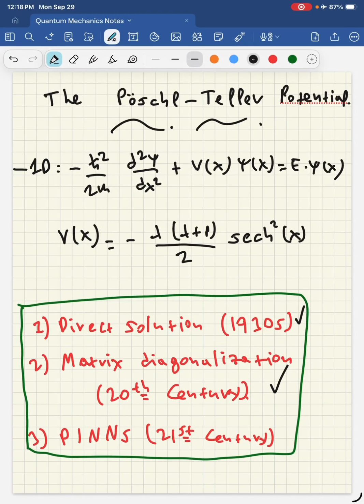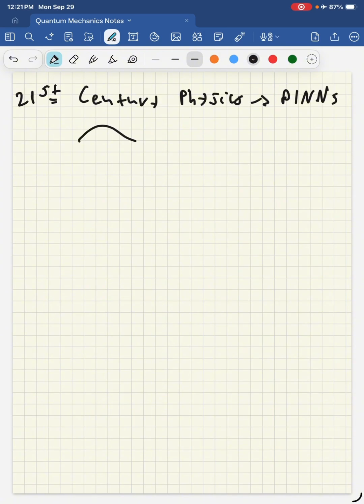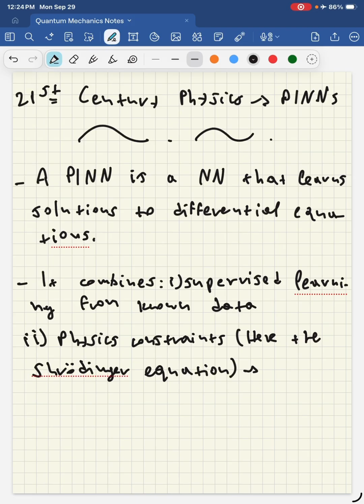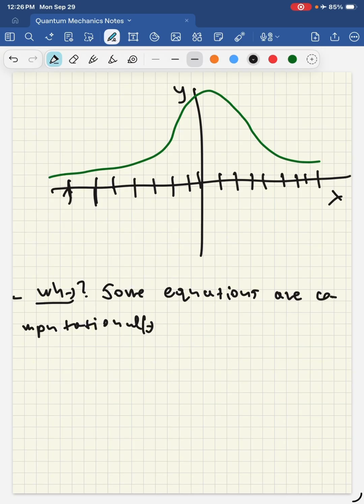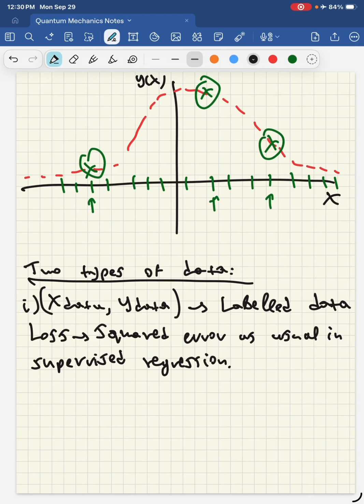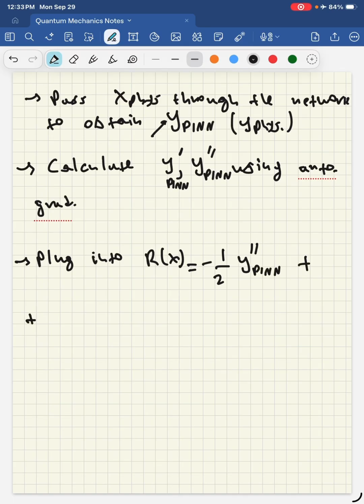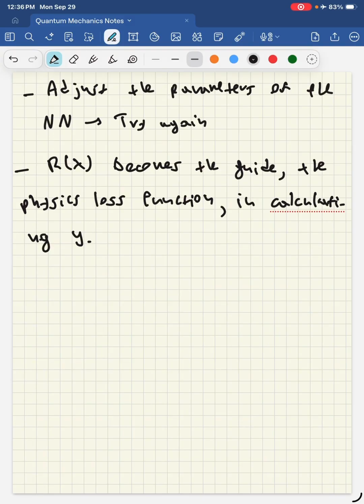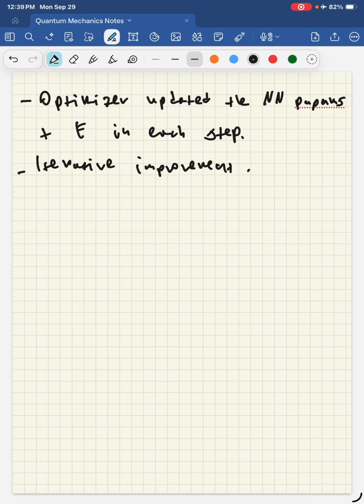Part 3: Physics-Informed Neural Network (PINN) Solutions for the Poschl-Teller Well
Learn how to solve the Poschl-Teller quantum well using Physics-Informed Neural Networks (PINNs)! This video explains the PINN approach step-by-step, including the loss functions and training process for this quantum system.

Special thanks to Professor Benjamin Moseley (Imperial College London) for inspiring this exploration.